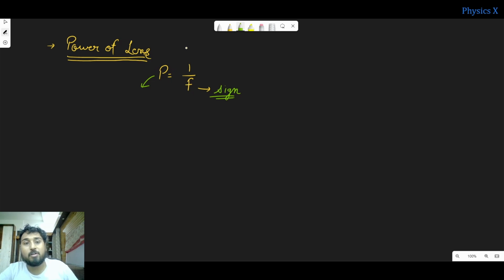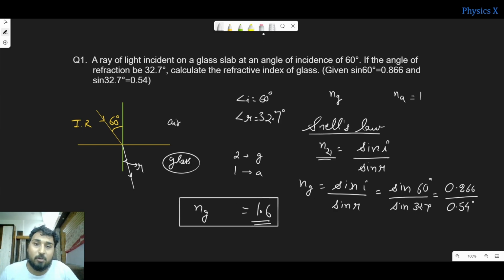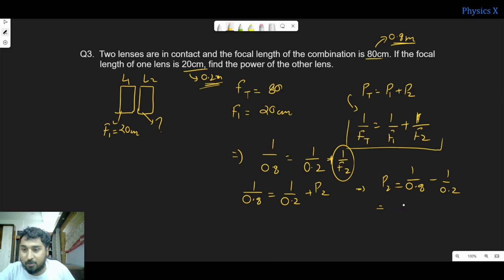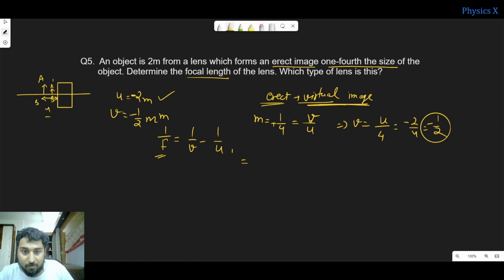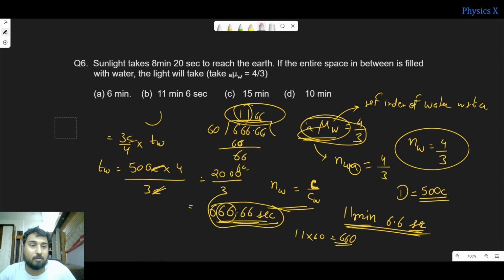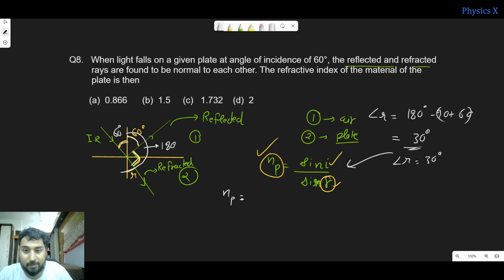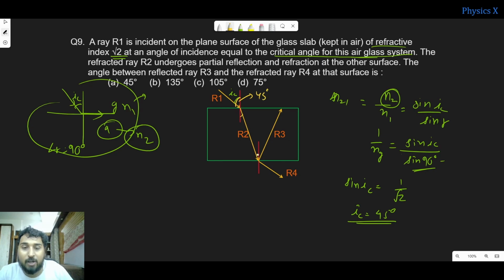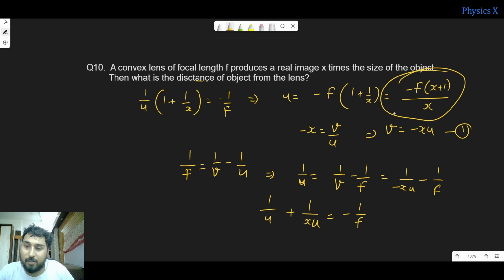Class 10 Light (English)|Lec 7| Power of Lens | Numericals on Refraction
Questions on power of lens and power of combination of spherical lenses, numericals on refraction of light.